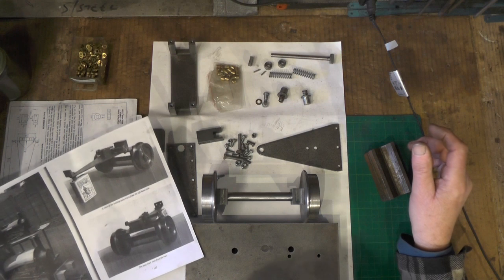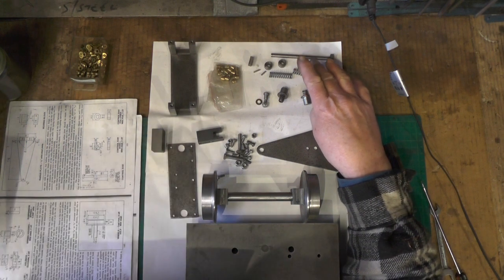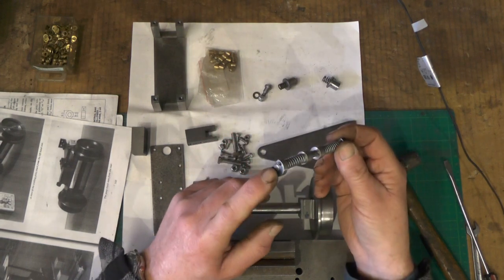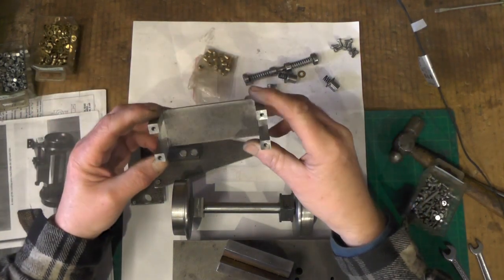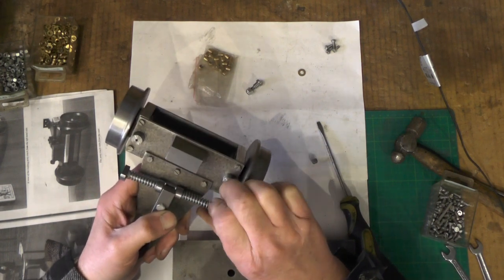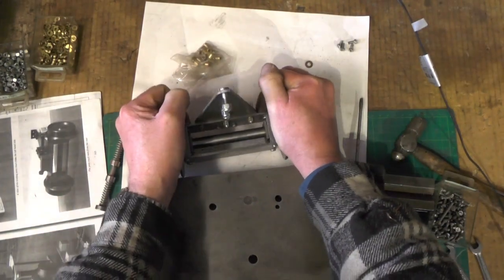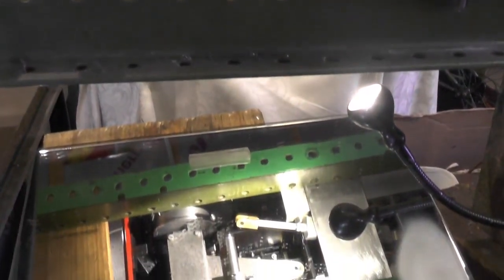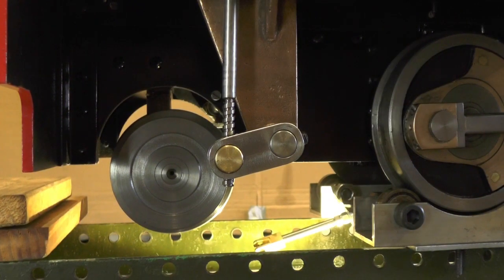Build Your Own Beginners Miniature Steam Locomotive Series (Trailing Pony Truck P4 ) "mr factotum"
Trailing Pony Truck Part 4
Here showing
Drawings, Recycled Materials, Where it fits on Loco, Machining the wheels, Loctite  the Wheels on to Axle,  Assembly and fitting to loco also jack bucklers draughtsman's board